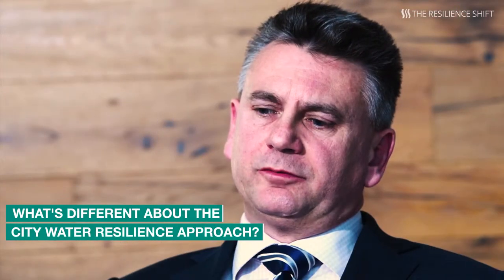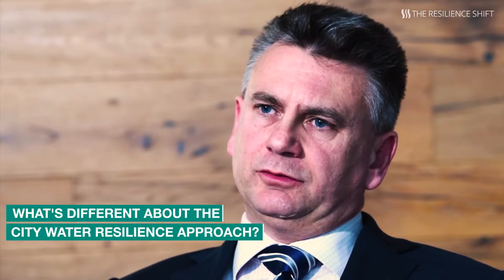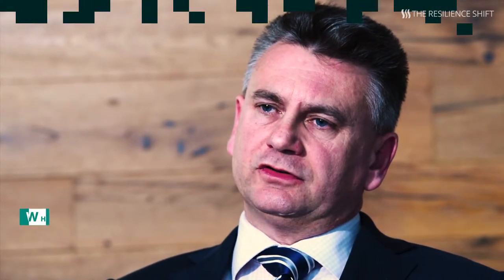An end-to-end approach to improving city water resilience - Martin Shouler, Arup Water, interviewed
The Resilience Shift talks to Arup's Martin Shouler about how cities can use tools and approaches to help them and their stakeholders navigate the process of building water resilience. Supported by the Resilience Shift and the Rockefeller Foundation, the City Water Resilience Approach was developed by Arup and the Stockholm International Water Institute (SIWI) with support from the Organisation for Economic Cooperation and Development (OECD) and 100 Resilient Cities along with eight cities worldwide. It includes resources including a diagostic framework and the OurWater digital collaboration tool that will help cities carry out each step of the process.